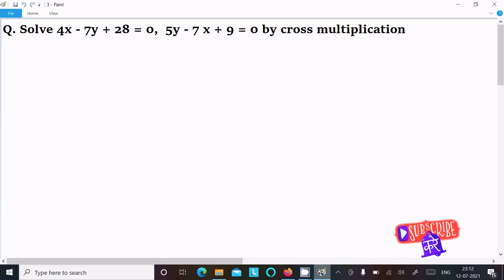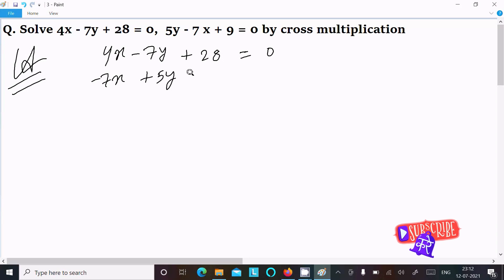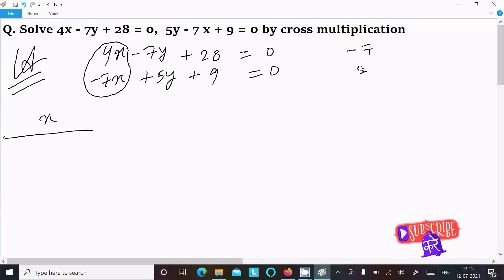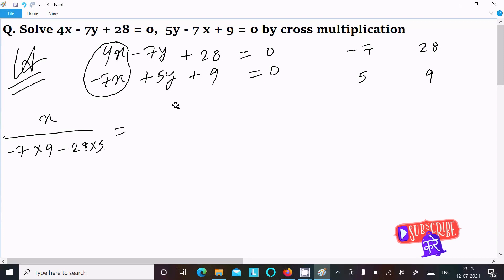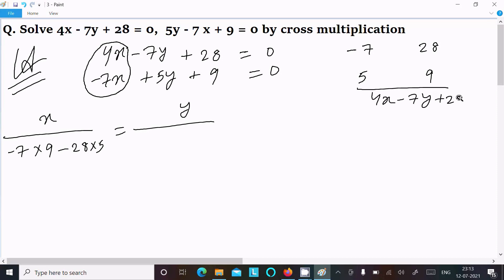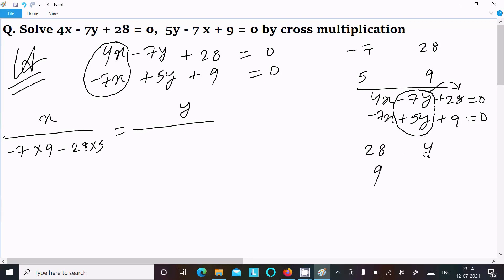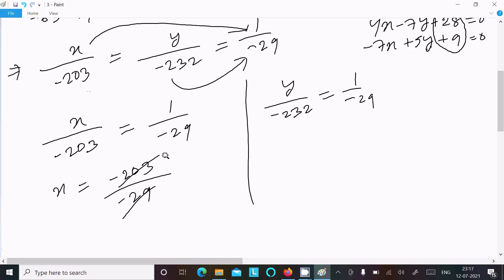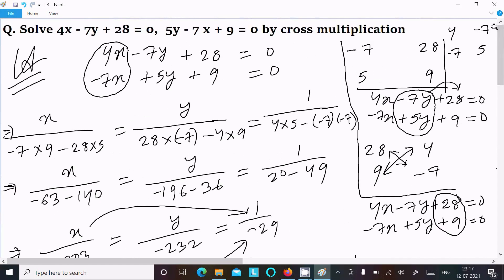Solve 4x - 7y + 28 = 0 , 5y - 7 x + 9 = 0 by cross multiplication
Solve the following by using cross multiplication method
4x - 7y + 28 = 0 , 5y - 7 x + 9 = 0.
By cross multiplication method, solve this: 4x - 7y = 28 and 5y - 7x = -9
4x - 7y + 28 = 0 , 5y - 7 x + 9 = 0.